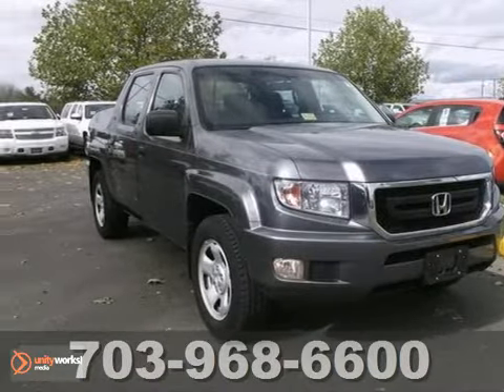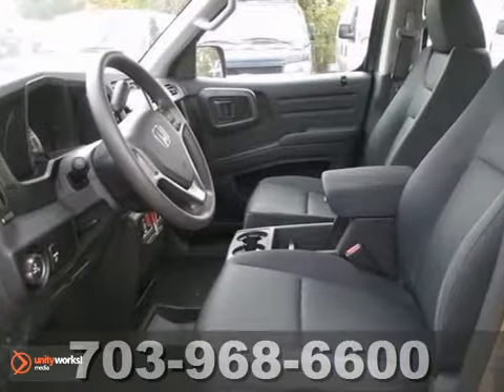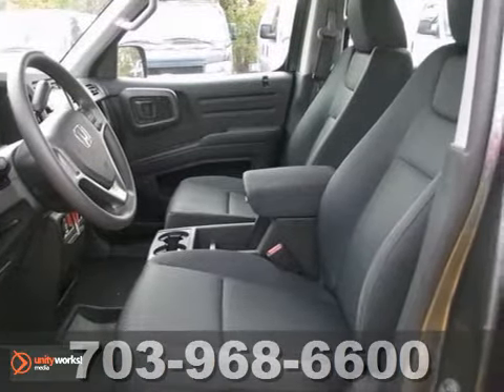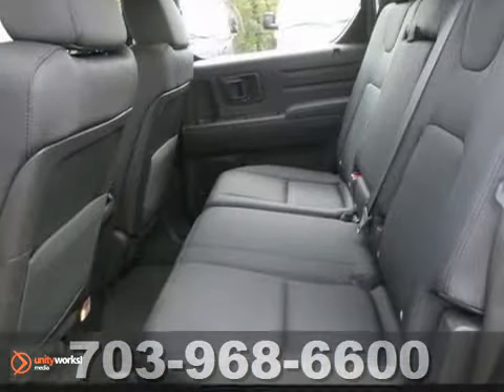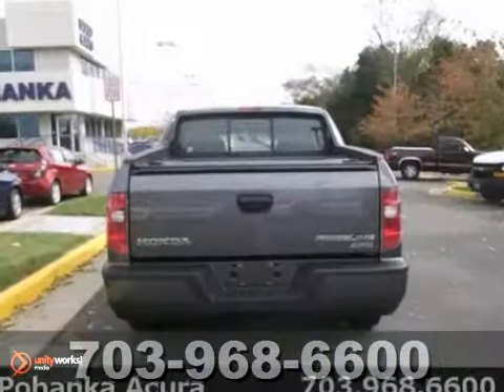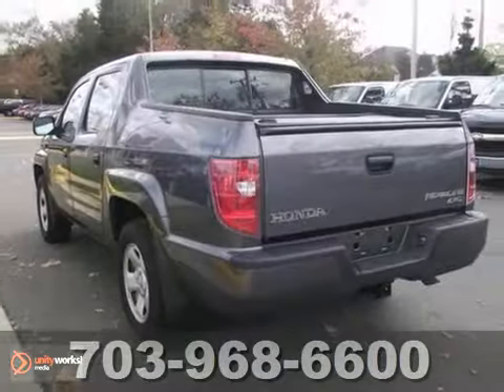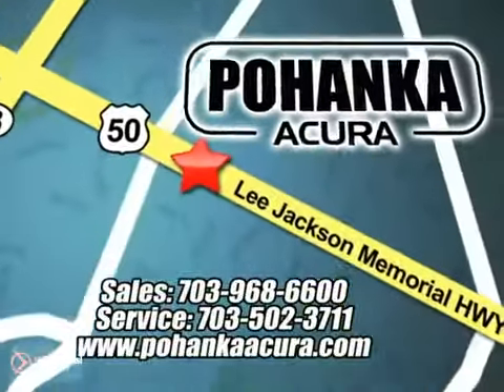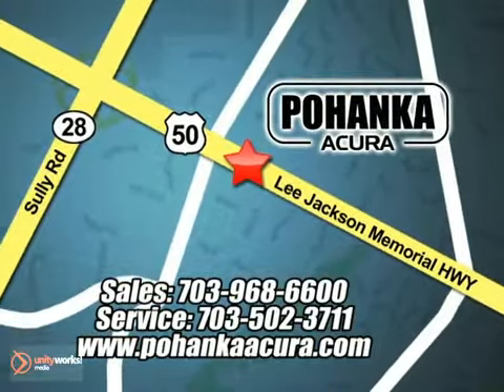2010 Honda Ridgeline CC025176A in Chantilly-Fairfax-VA SOLD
SOLD - pohankaacura.com SOLD - Ifyou are looking for real value on a great used car, Pohanka Acura Chantilly VA Washington DC MD invites you to call and make an appointment to view this 2010 Honda Ridgeline, stock# CC025176A. We are conveniently located near Chantilly-Fairfax-VA Washington-DC, MD and known for our great selection, reliability and quality. Call to take a look at this 2010 Honda Ridgeline today. Pohanka Acura Chantilly VA Washington DC MD 13911 Lee Jackson Hwy Chantilly-Fairfax-VA Washington-DC MD, 20151 With so many places to select from for your automotive needs in the Chantilly VA, Fairfax VA or Washington DC area, we don't take it lightly that you chose to do business with Pohanka Acura. When you purchase from Pohanka Acura in Chantilly VA we view this time as the beginning of a long lasting relationship between us! We offer a rich inventory of quality Acura used cars and other makes and models in the Chantilly Fairfax Falls Church Alexandria Woodbridge VA Chevy Chase Rockville MD communities. We know you are looking for the best price on your next Acura vehicle, which is why we update our Acura internet specials frequently. We can't wait to make a happy customer out of you!